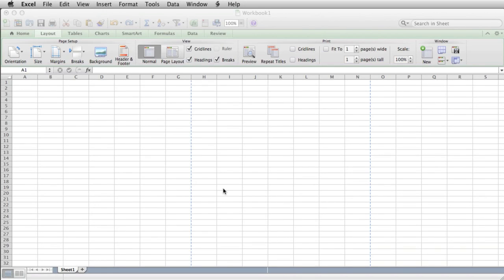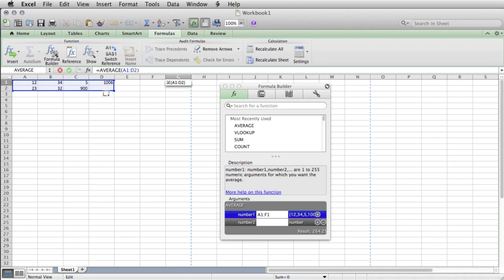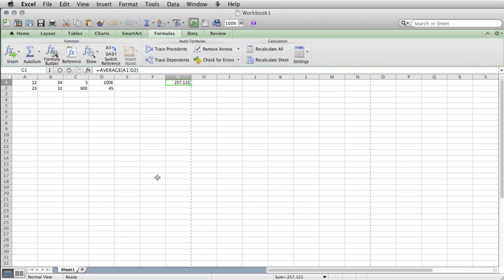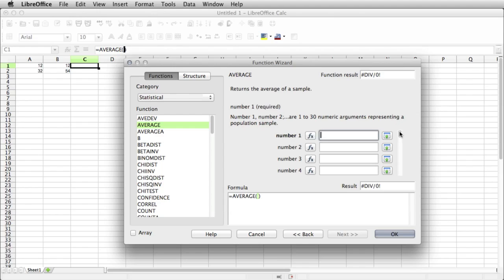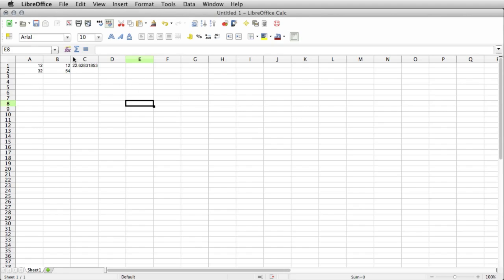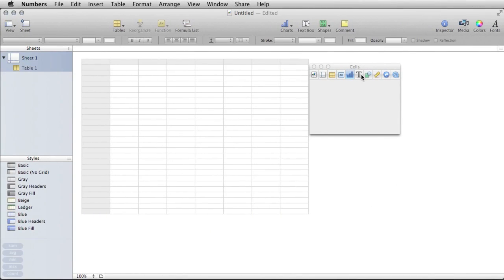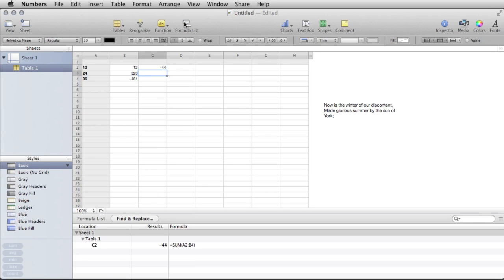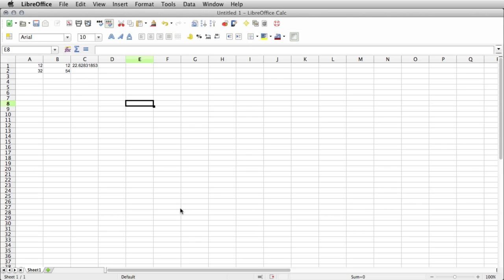2013_comp_101_part_01_spreadsheets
Looking at the various spreadsheets on offer